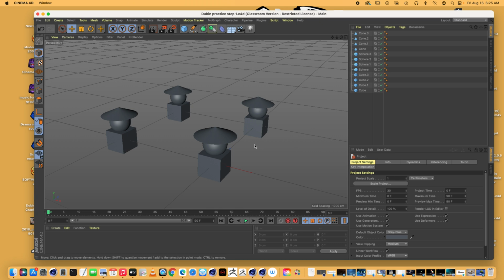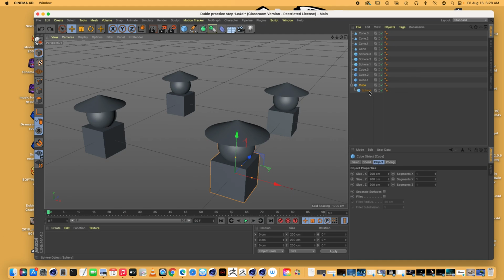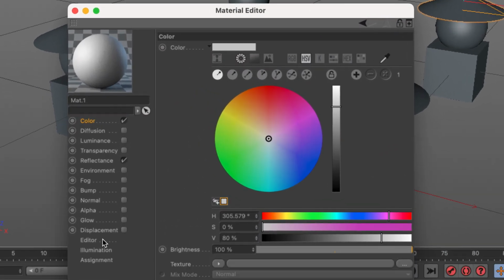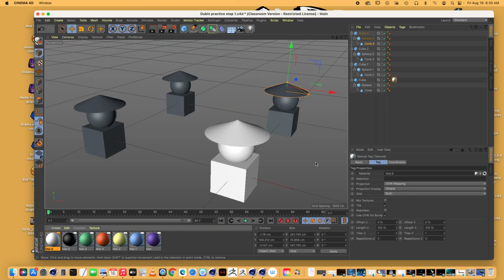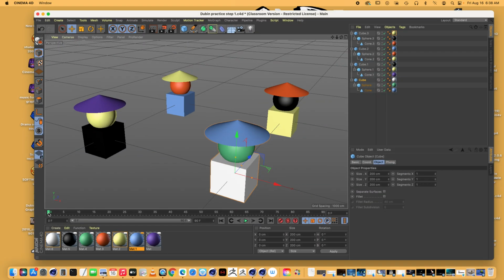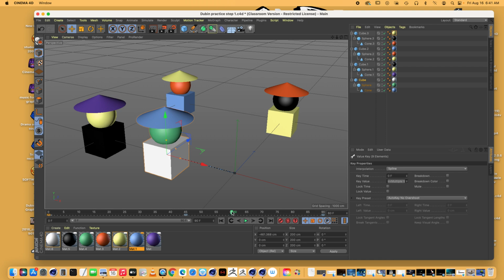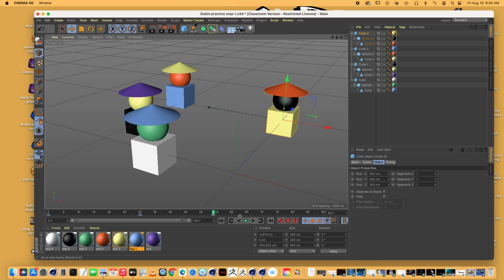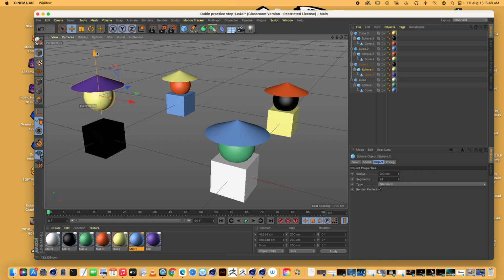Practice project step 2 and 3